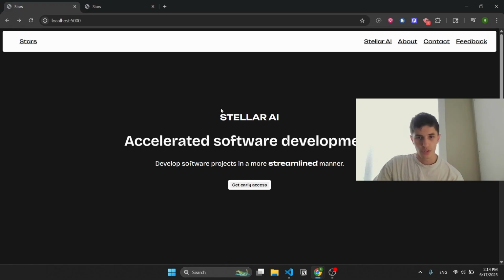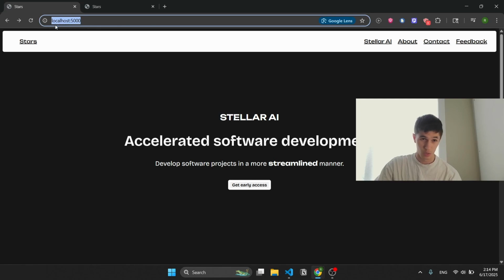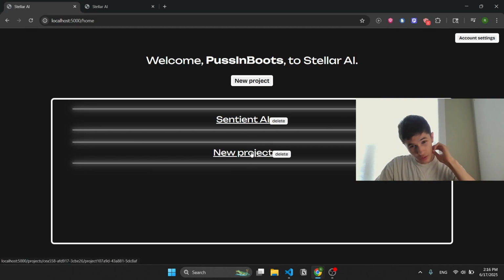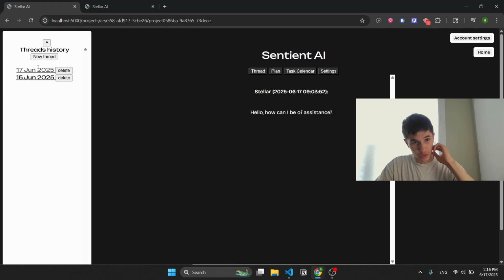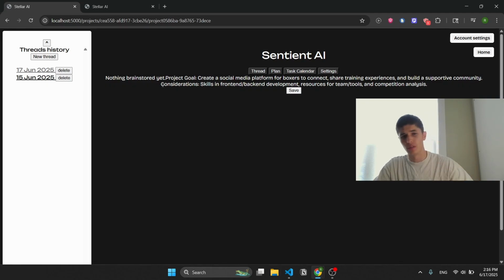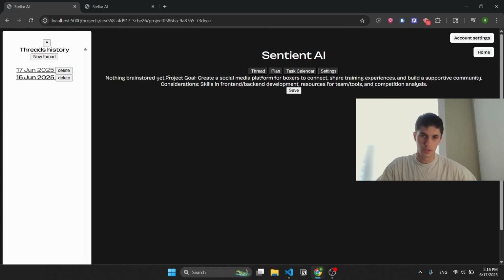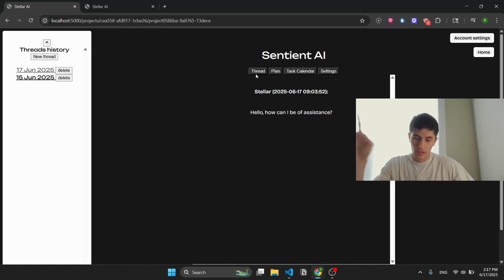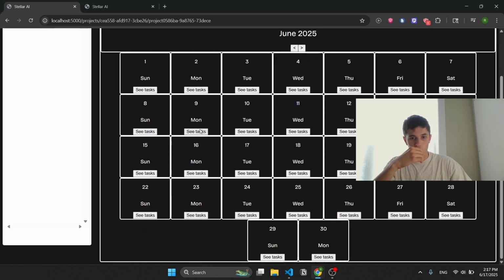How Stellar AI looks from the inside...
This is how it will look. Day 9 of the Evolutionary A.I. vision.